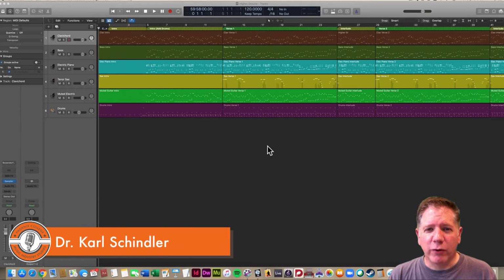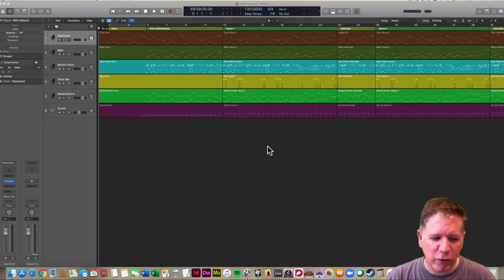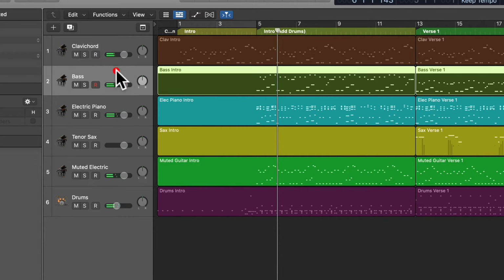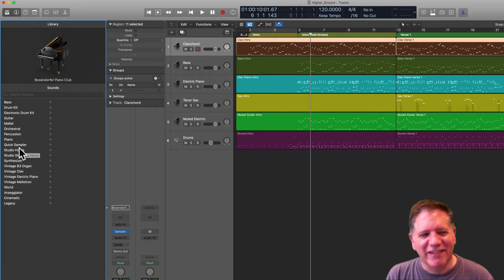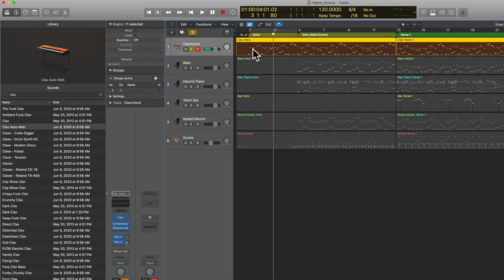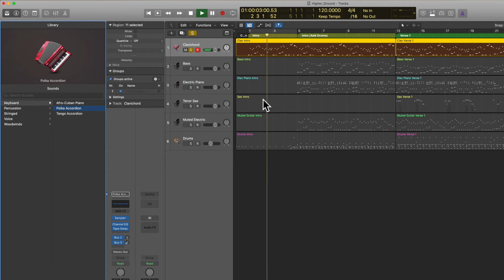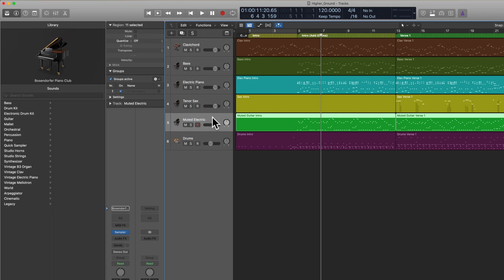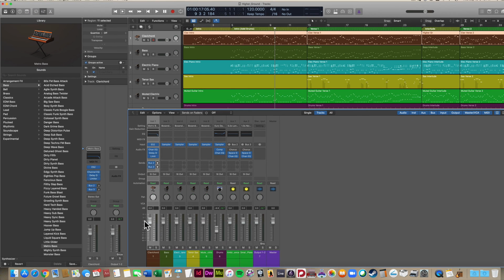Project 2: DEMO 1 – Assigning/Changing MIDI Instruments